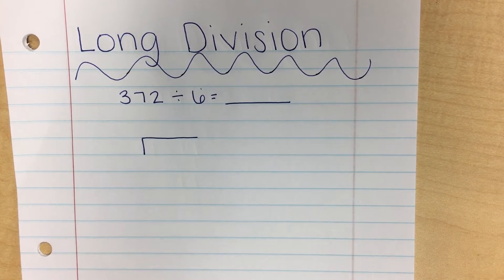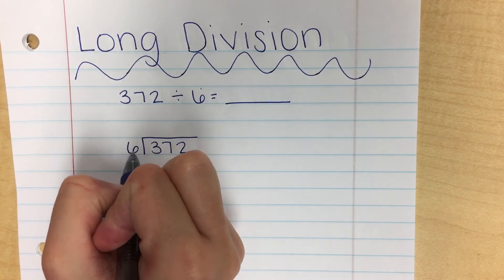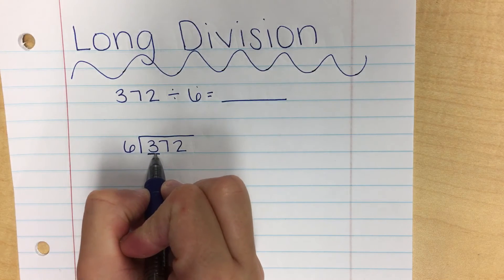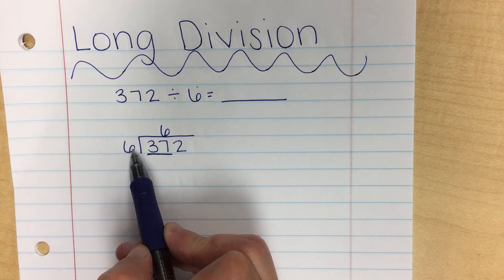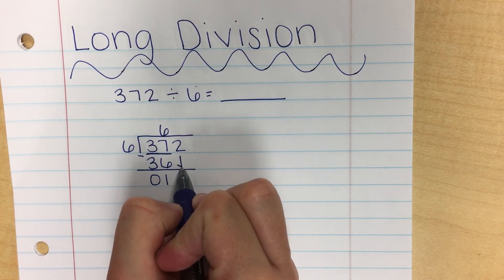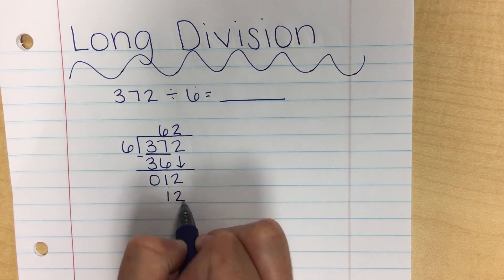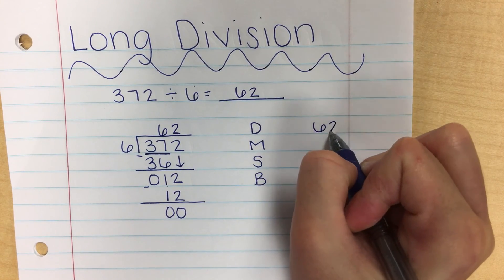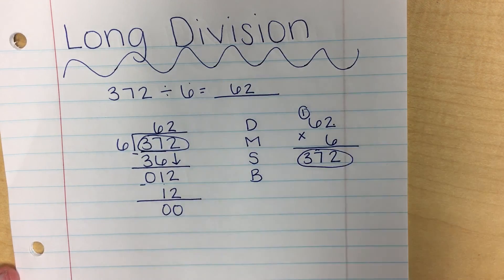Long Division (4.NBT.6)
This video goes over how to do long division with a one-digit divisor and a three-digit dividend.